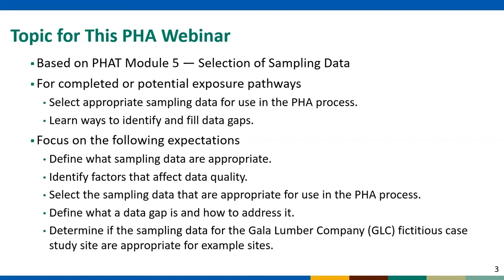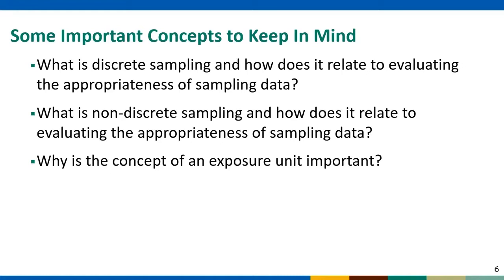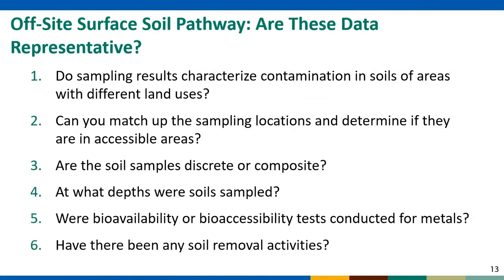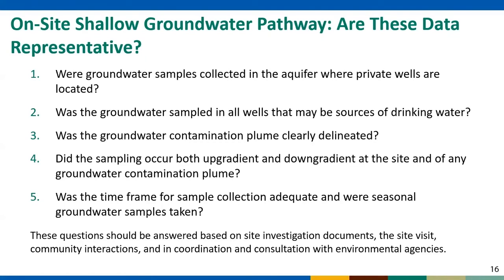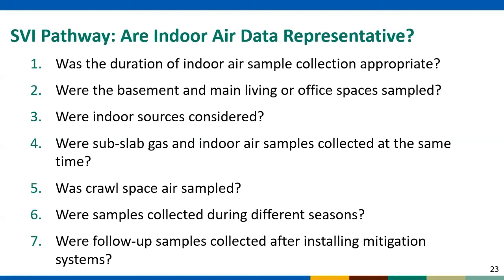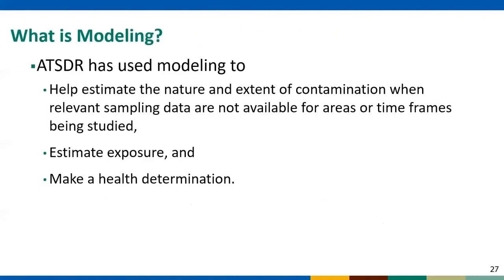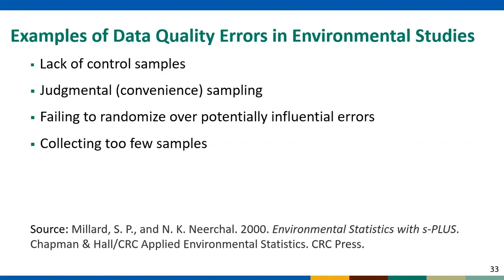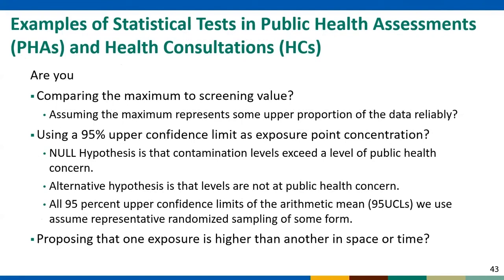Public Health Assessment Webinar: Selection of Sampling Data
In this recorded webinar you will learn to identify those data and information that are relevant to the public health assessment process and determine what additional data are needed. to register for this video and obtain continuing education.